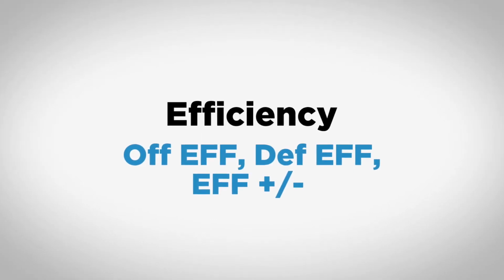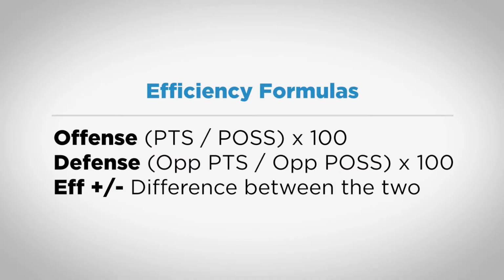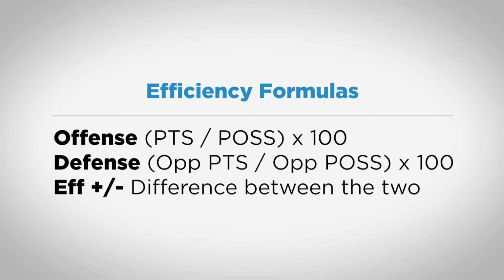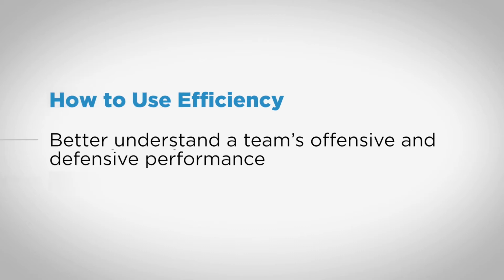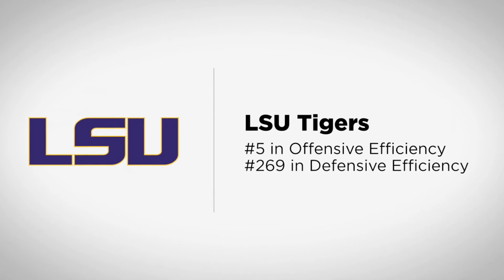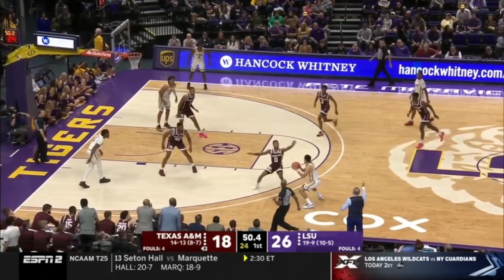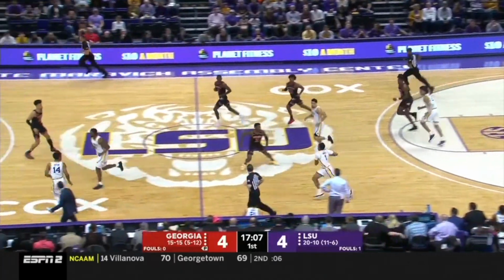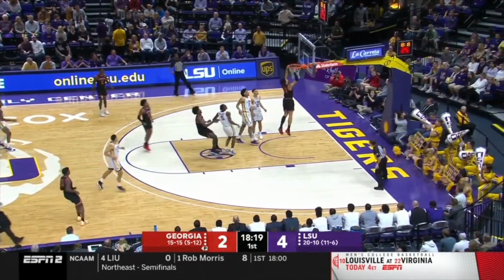Analytics Academy - Efficiency